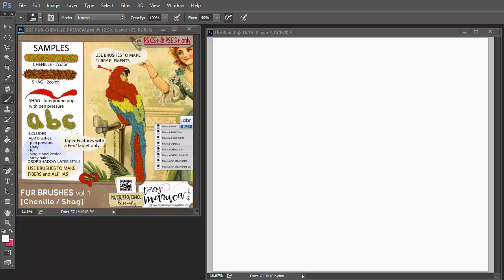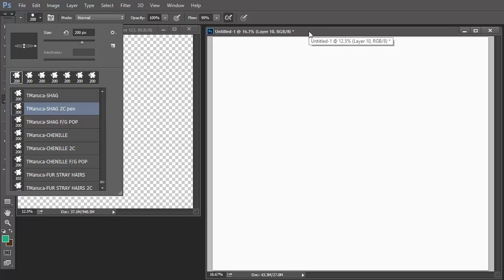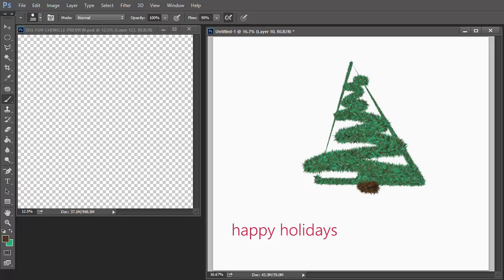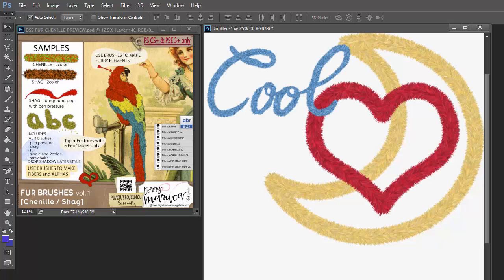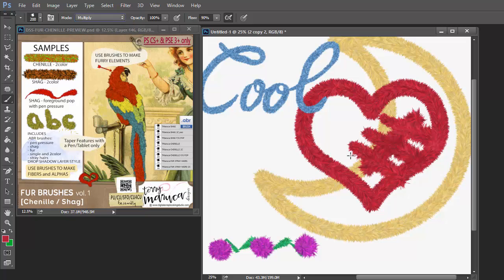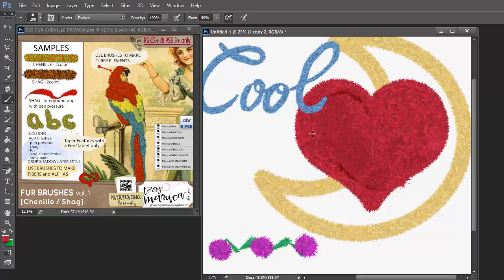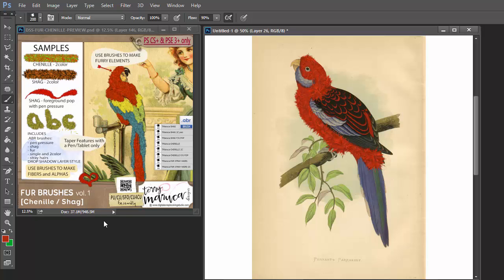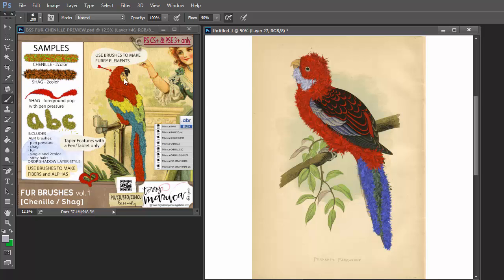FUR/FIBER Brush for PS/PSE [product tutorial]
Amazing digital fur/fiber brushes for Photoshop and Elements.    Resource intensive brushes run quicker on more powerful machines.    Brushes respond to pen pressure to determine fiber size.   Create digital mixed media style art, accent pieces and fiber trims, a fuzzy easter chick, and so much more.